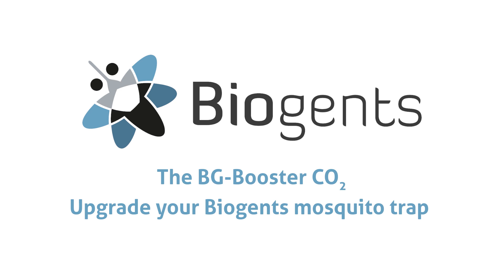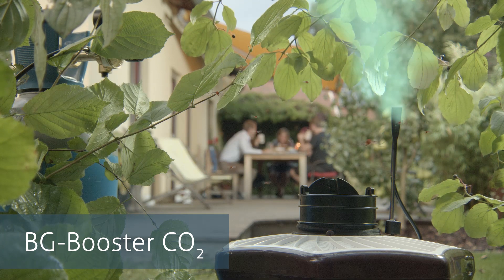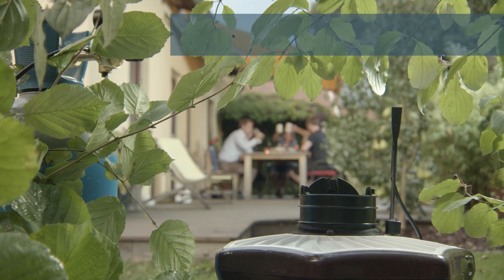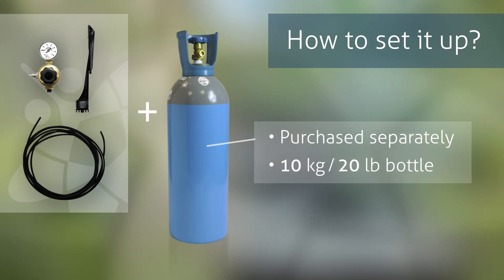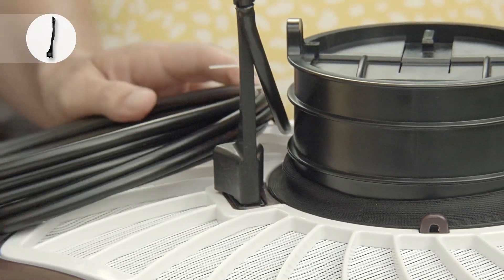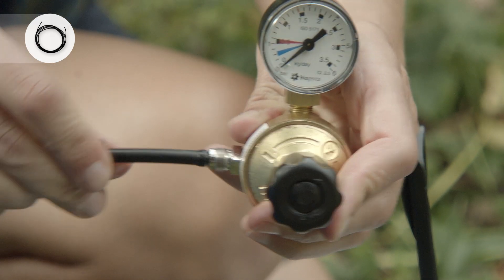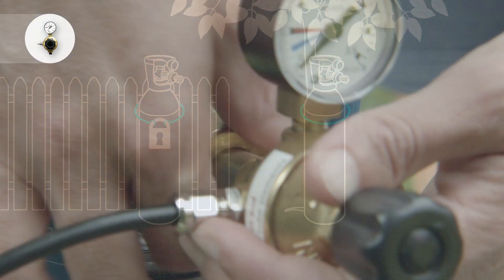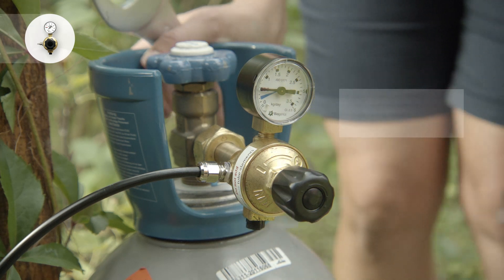The BG-Booster CO2 - Upgrade your Biogents Mosquito Trap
You want to get rid of mosquitoes and enjoy the outdoors again?

With the BG-Booster CO2, you can upgrade your Biogents trap with CO2.

The addition of CO2 increases the catch rates for your Biogents traps for tiger mosquitoes and all other mosquito species.

CO2, visualized here in light-green, imitates the human breath and is a powerful attractant for all mosquitoes. The combination of the BG-Sweetscent and CO2 increases not only the catch rates of tiger mosquitoes but also widens the spectrum of species collected and increases their catch rates even further.

The BG-Booster CO2 comes with the CO2 emitter nozzle, a CO2 gas tube and a pressure reducing regulator.

So, how to set it up?
To set-up, you need the BG-Booster CO2 and a CO2 gas bottle which must be purchased separately.We recommend a 10 kg or 20 pound bottle.

First Step: Attaching the emitter nozzle.

The nozzle can be attached to all Biogents suction traps. For the BG-Mosquitaire, remove the Biogents sticker located next to the intake funnel on top of the trap. Plug the bottom of the CO2 emitter nozzle into the respective holes.

Second Step: Attaching the CO2 tube.

The open end of the tube has to be attached to the pressure reducing regulator:
Therefore, unscrew the nut on the outlet of the pressure reducing regulator and thread the end of the CO2 tube through the nut. Then press the end of the CO2 tube onto the tip of the outlet. Re-screw the nut back onto the outlet and tighten.

Third Step: Attaching the pressure regulator to the gas bottle.

The bottle must be in an upright position. Fix the CO2 bottle to a fence or tree to ensure that it is secure.

Screw the pressure reducing regulator onto the CO2 gas cylinder. Tighten with a wrench or pliers. Open now the valve on the CO2 gas cylinder and adjust the pressure to your local and seasonal conditions. We recommend setting the flow rate to 0.5 kg or 1 pound per day on the regulator dial.

Boost your Biogents trap for tiger and all other mosquitoes!
Carbon dioxide (also known as carbonic acid or CO2) is the most important attractant for the majority of blood-sucking insects. The gas is present in the breath of humans and animals. It is only present in minimal amounts of around 0.04 % in the air. Human breath contains about 4 %, and an adult human emits approximately one kilogram of carbon dioxide per day.

Almost all mosquitoes and in particular the species found in Central Europe and other temperate zones (e.g., house mosquitoes or the flood mosquitoes, which also occur in masses) are dependent on carbon dioxide as an attractant. This is the reason why Biogents traps are operated with CO2 here. We use pure carbon dioxide, and combined with optimum application, we can already achieve an attractiveness similar to that of a human with as little as 200 to 500 grams of carbon dioxide per day.

In the BG-Mosquitaire CO2 the carbon dioxide is dispensed from standard gas cylinders (the cylinder can be stored unobtrusively). It is the same gas that is used in the production of beverages in restaurants and other eating and drinking establishments. The carbon dioxide is supplied to the trap through a 5-meter long hose.

All the attractants used, which are released into the air from the trap, are also released into the environment in similar quantities by a resting person. Therefore, the long-term use of the trap is completely harmless to health and the environment. The carbon dioxide used is food-grade and is also used in the production of fizzy drinks and for beer tapping in restaurants. As it is a by-product of the industrial production of other substances, it does not contribute to the greenhouse effect.